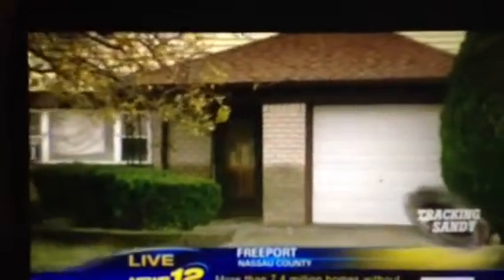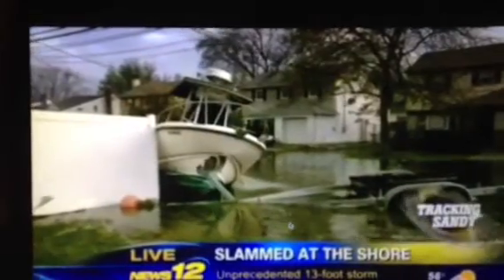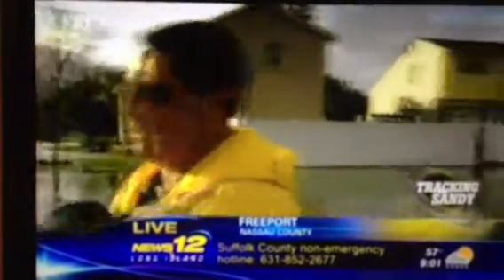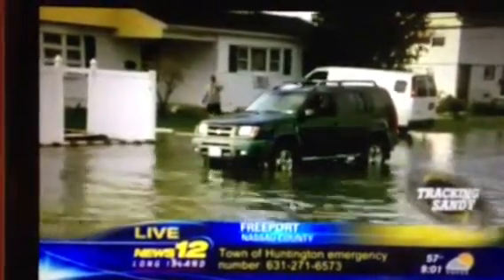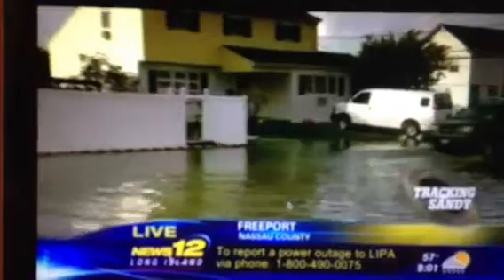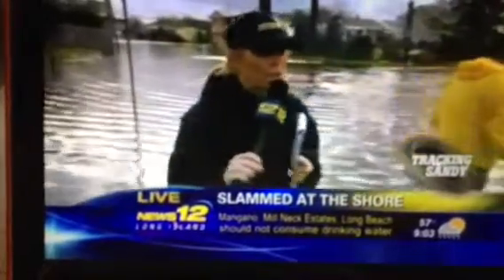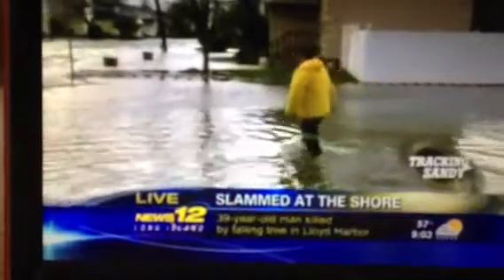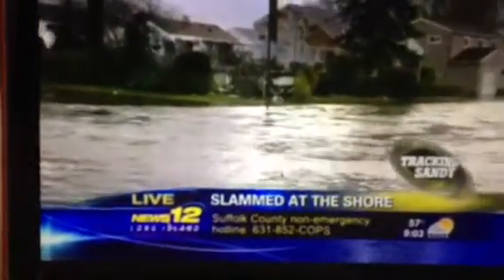Freeport and Sandy 2